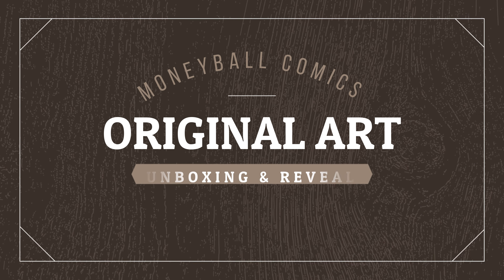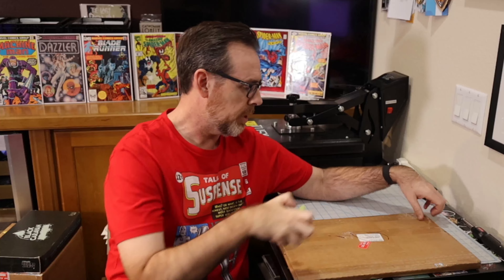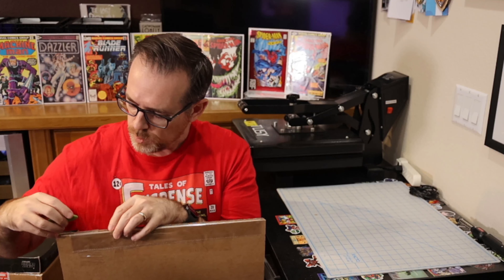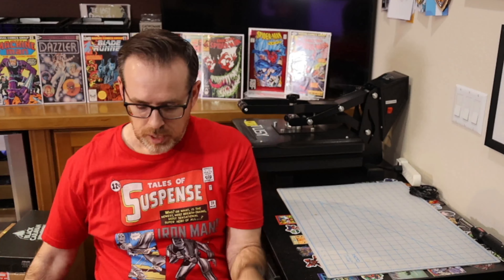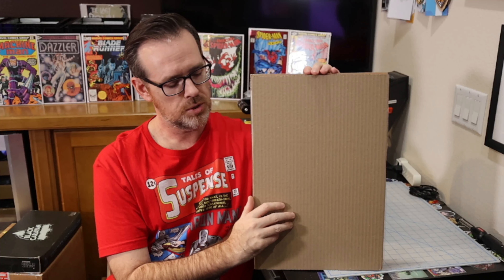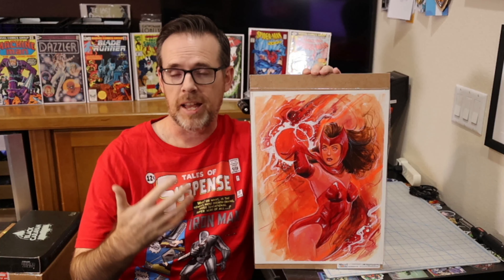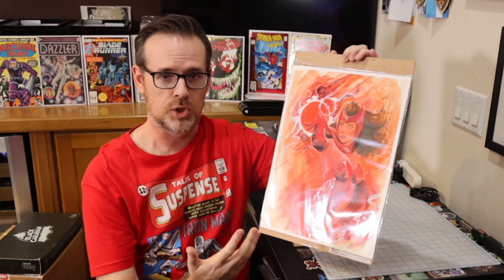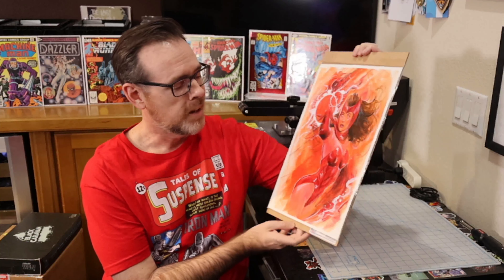Comic Book Original Art | Cadence Comic Art | Suspiria Commission | Dec 2021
An unboxing of original art, a character commission by Suspiria ordered from Cadence Comic art during the summer of 2021. See what character I asked for, and what this extremely talented artist created for me.

Chapters
00:00 - Teaser
00:32 - Intro
01:12 - Unboxing
02:17 - Original Art Reveal
04:40 - Reaction
05:23 - Appreciation & Summary